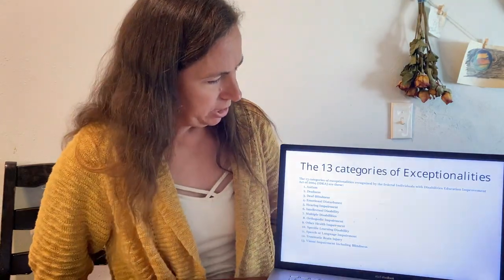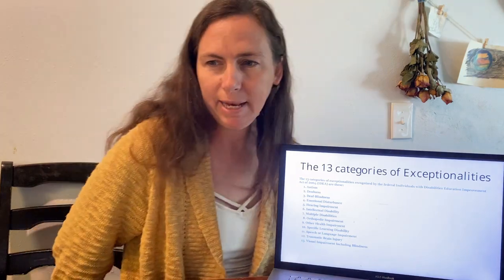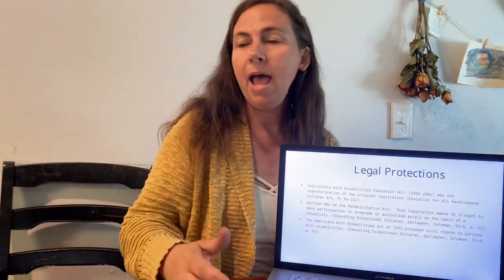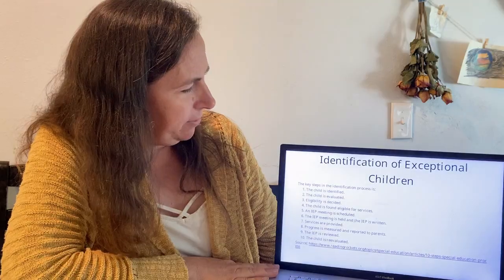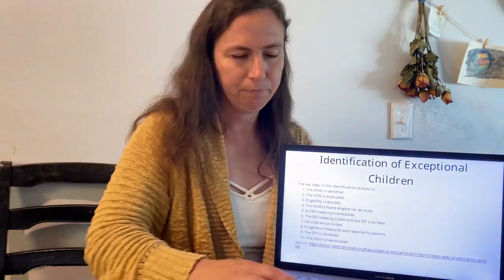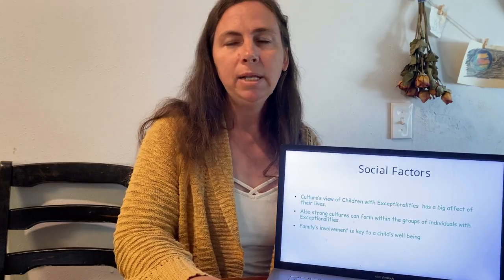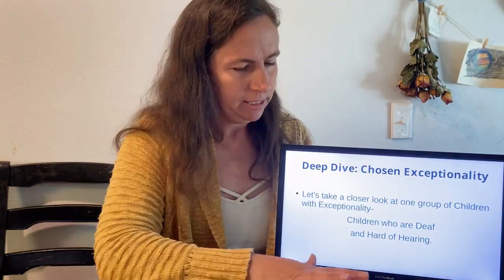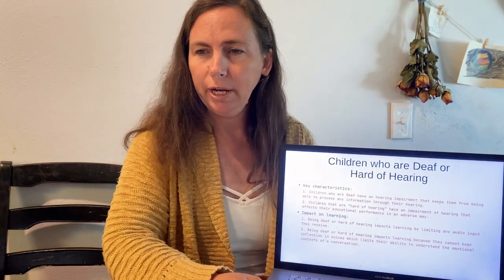Educating Exceptional Students Final assignment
College assignment video talking about education Exceptional Students.